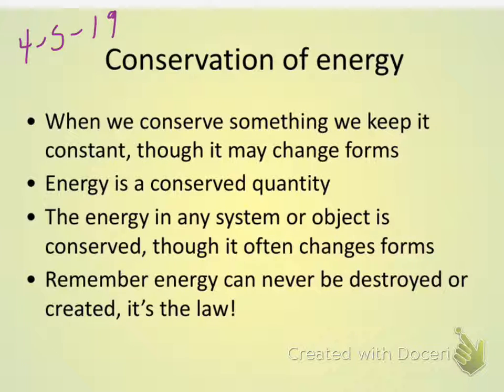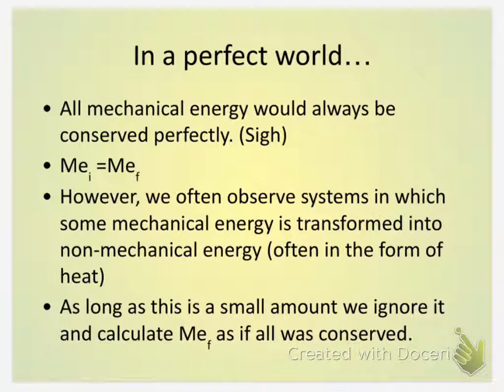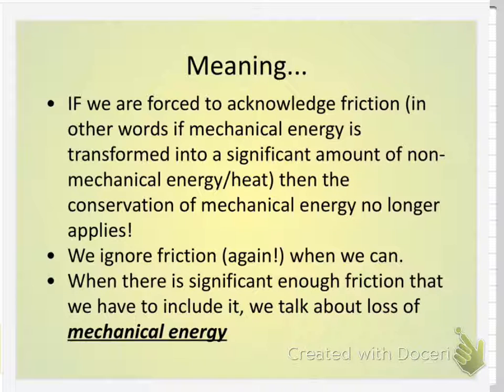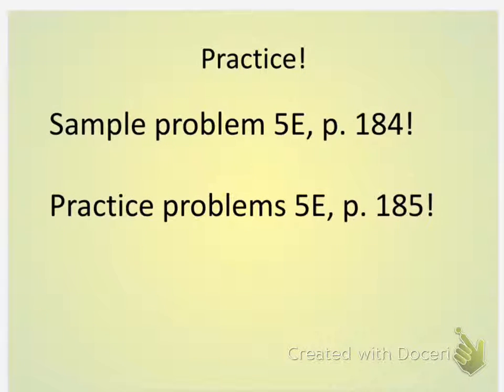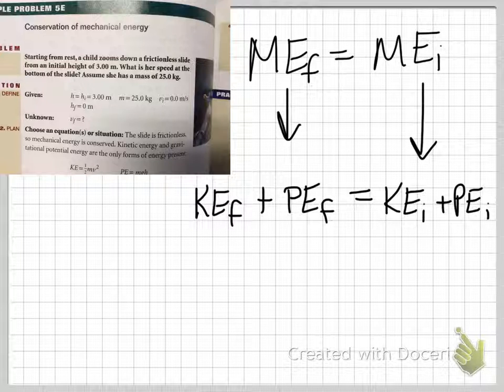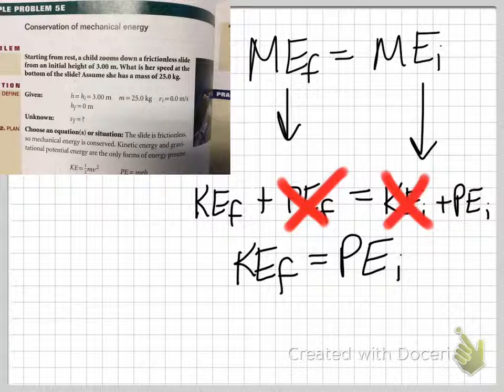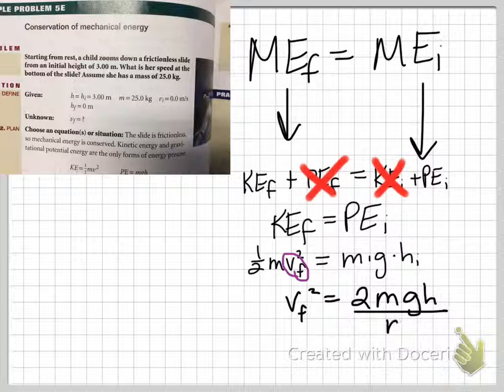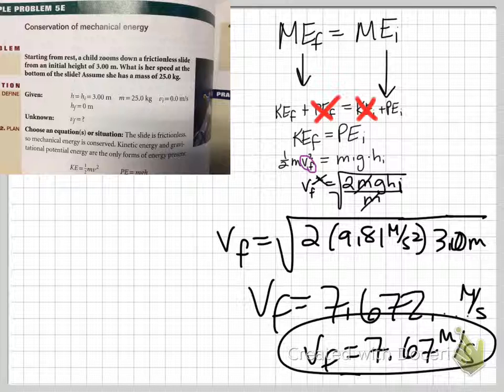physics 4-5 conservation of mechanical energy